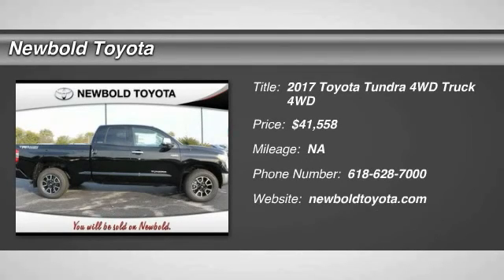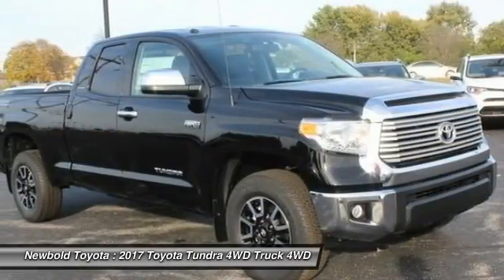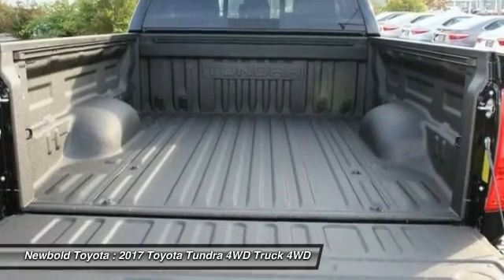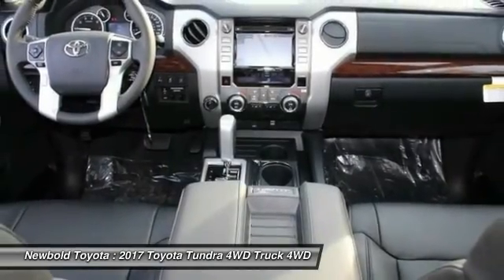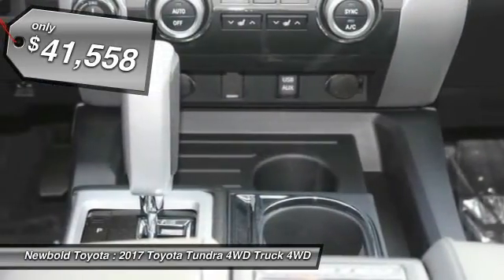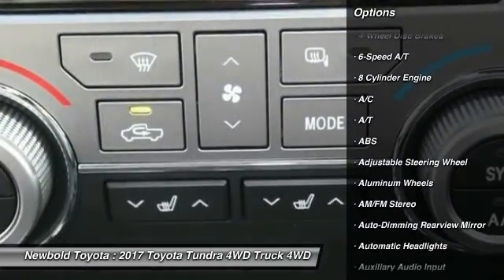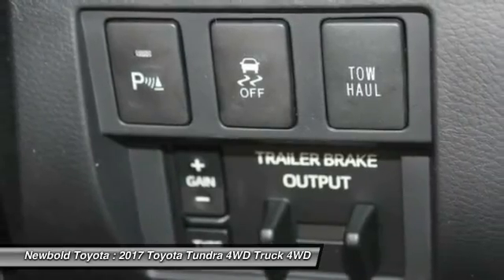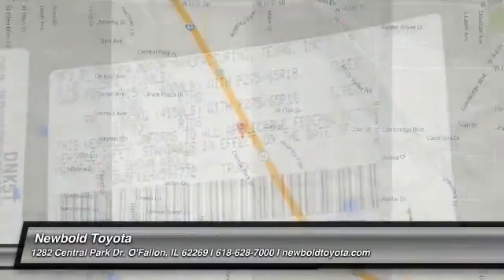2017 Toyota Tundra 4WD O'Fallon IL 17117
2017 Toyota Tundra 4WD Limited Double Cab

Newbold Toyota
1282 Central Park Dr

Looking for the right truck? Today could be your lucky day. With  miles, this Midnight Black Metallic - Black, 2017 Toyota Tundra 4WD equipped with Automatic transmission could be yours. Request more information and set up a test drive right away.